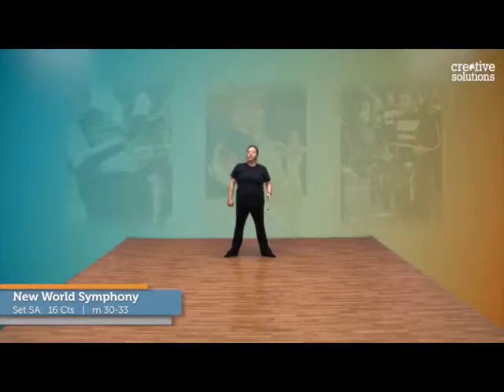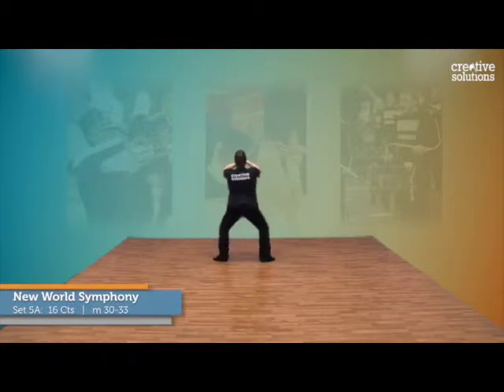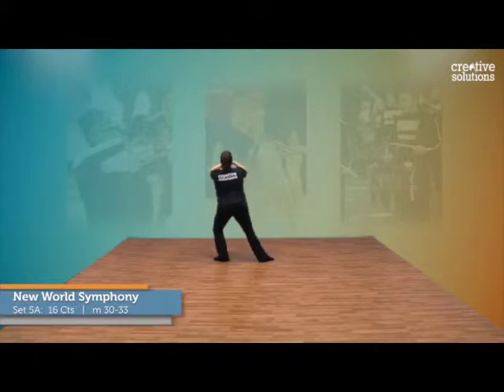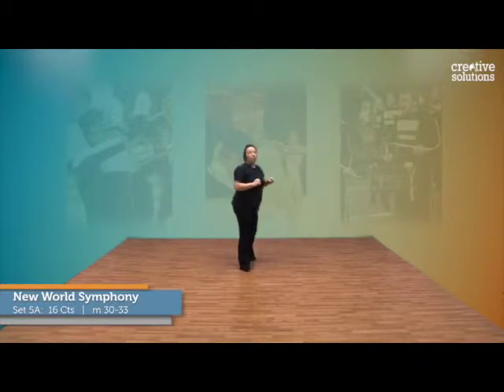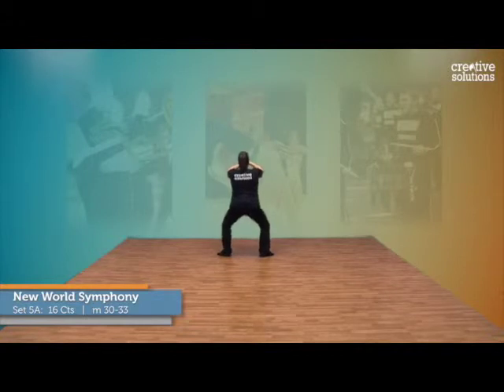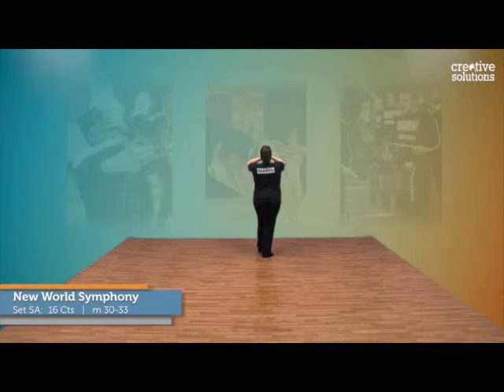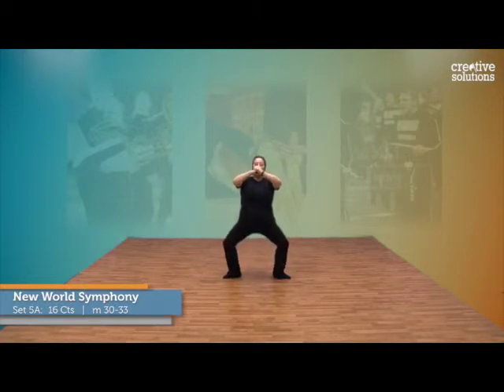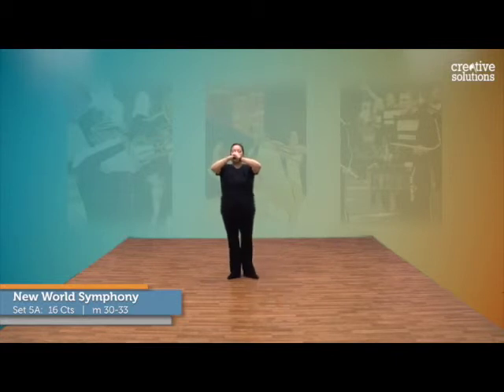2_ClassicalVoyage_BANDVISUAL_Sample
This video is about 2_ClassicalVoyage_BANDVISUAL_Sample